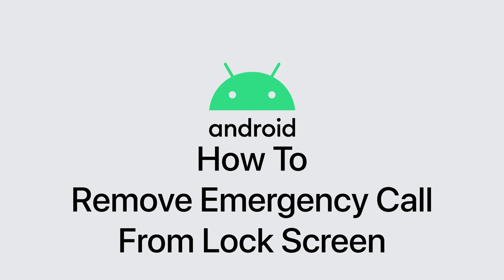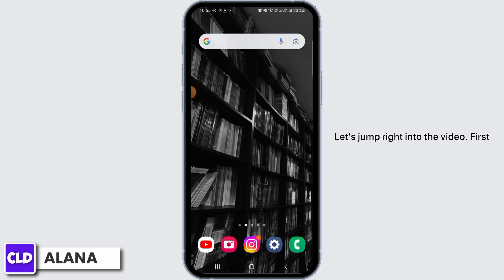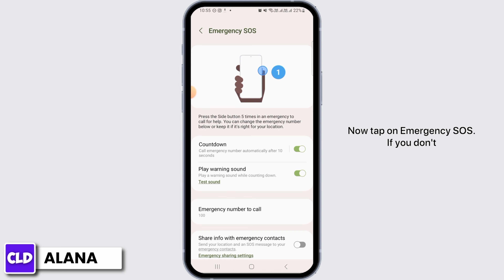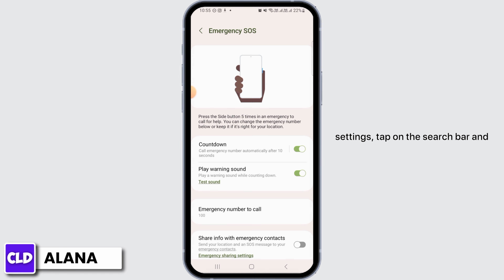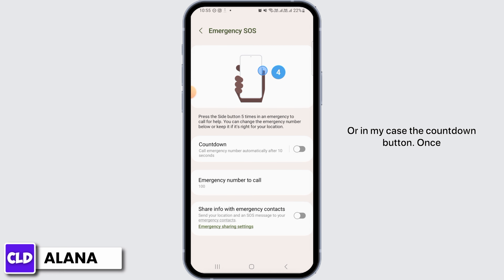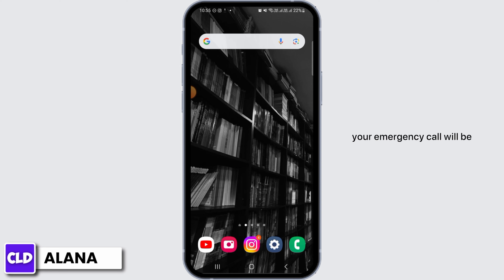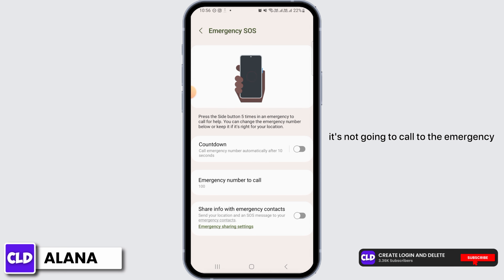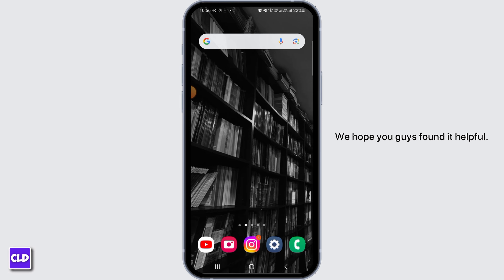How To Remove Emergency Call From Lock Screen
In this tutorial, we'll provide you with a step-by-step guide on how to remove the "Emergency Call" button from your lock screen on various Android devices. We'll cover everything from accessing your device's settings to customizing your lock screen to your preference.

👋 Welcome to Create Login And Delete! In this video, we'll guide you through the process of removing the "Emergency Call" option from your lock screen. If you've been bothered by the presence of this feature and want to learn how to disable it, then this tutorial is perfect for you.

Tips for Removing "Emergency Call" from Lock Screen
Don't forget to like the video if you found it helpful, and share it with friends or family who might also want to get rid of the "Emergency Call" feature on their lock screens.

📱 Timestamps:

0:00 - Introduction
0:05 - How to Remove "Emergency Call" from Lock Screen
0:10 - Steps to Remove "Emergency Call"